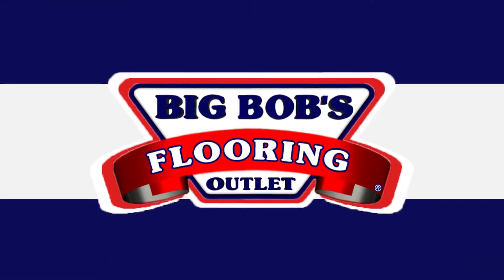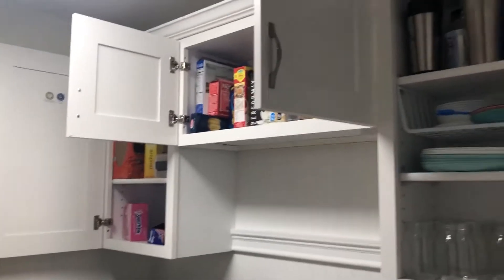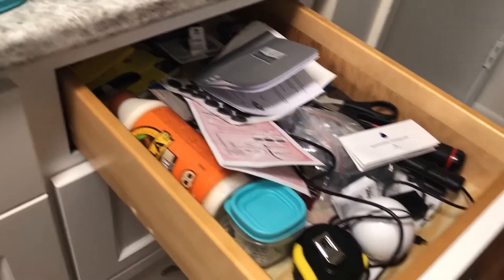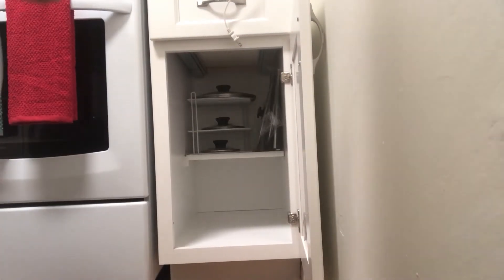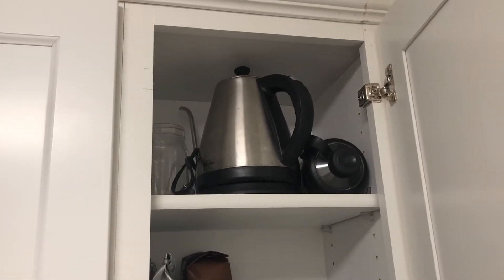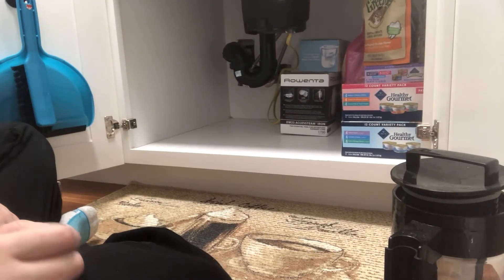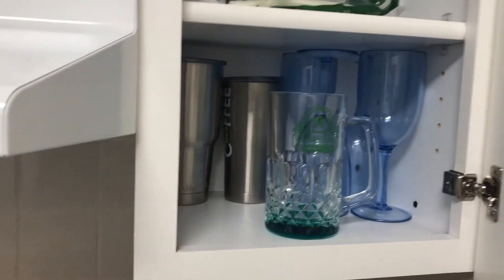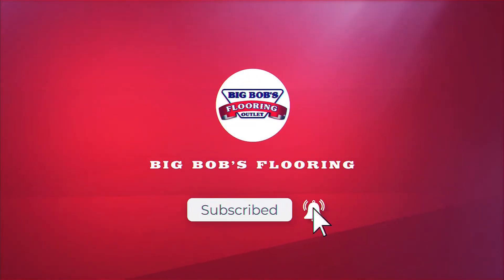Organize Your Cabinets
Realizing that your kitchen is a mess? In this video, Shannon organizes her small kitchen to make the most of the limited space she has on her counters and in her cabinets. Jump into this video and clean withme!